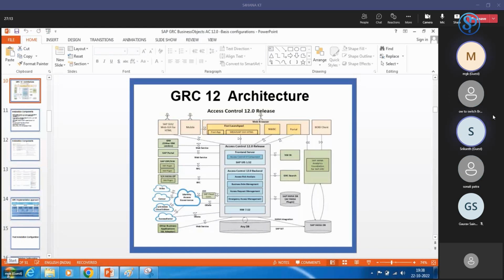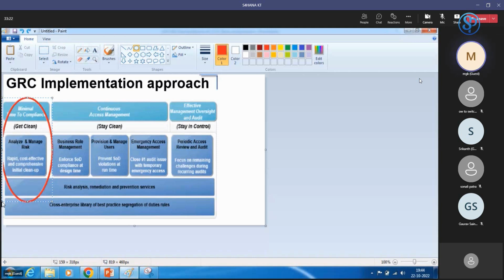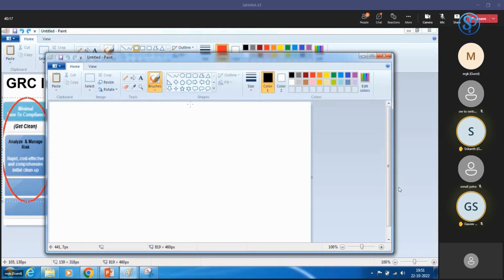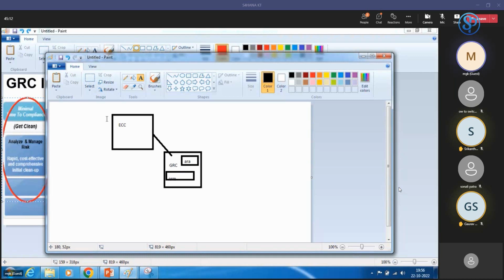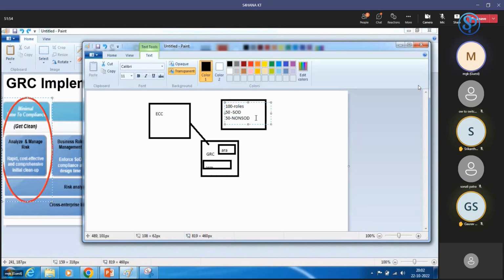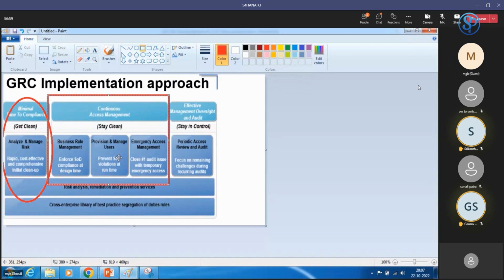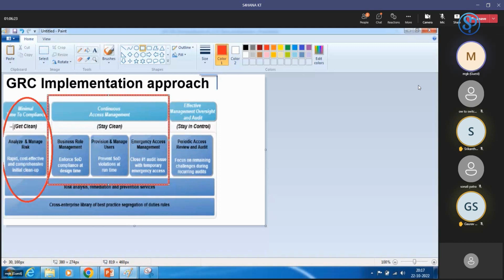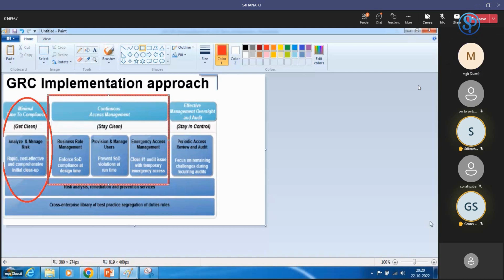SESSION 2 - IMPLEMENTATION APPROACH